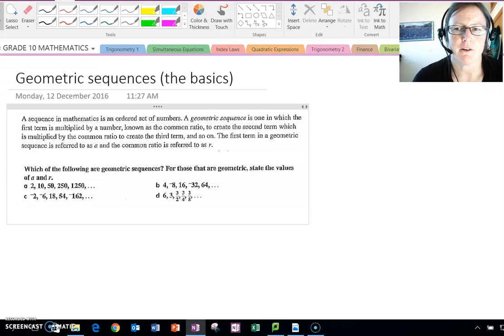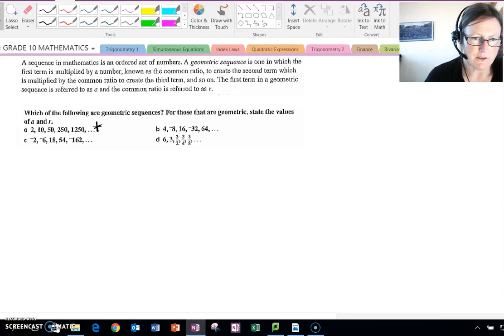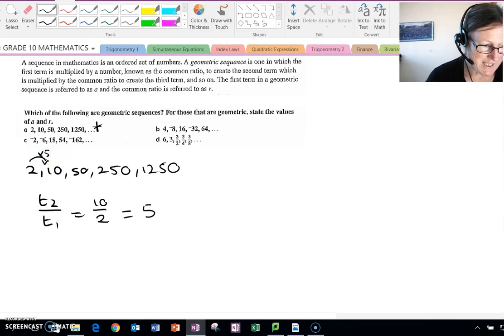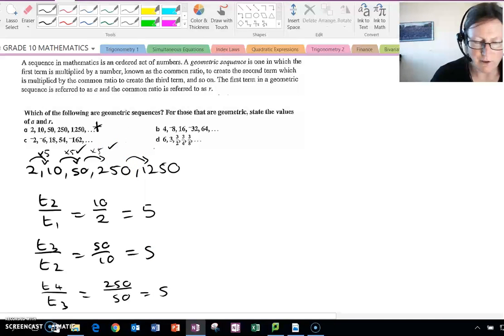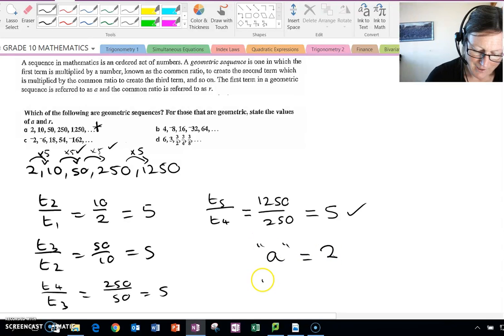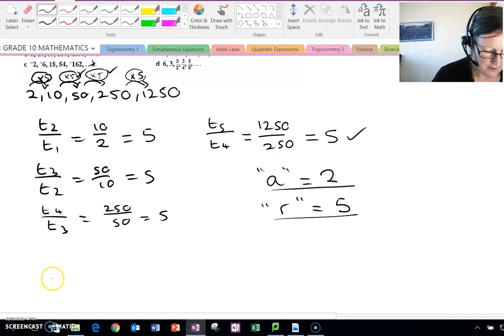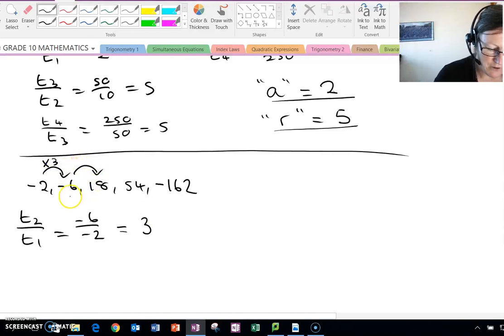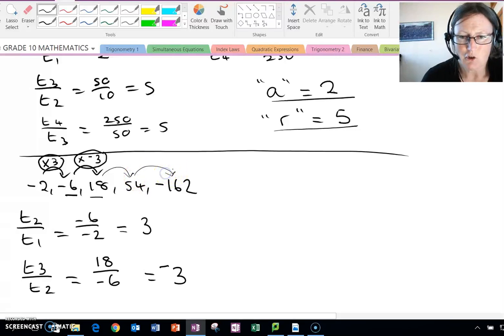Geometric sequences the basics